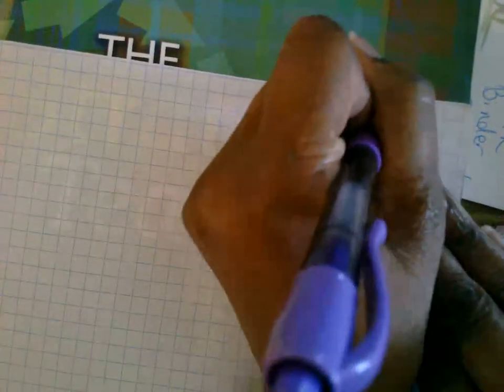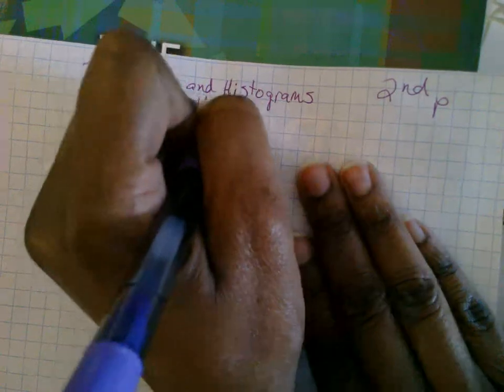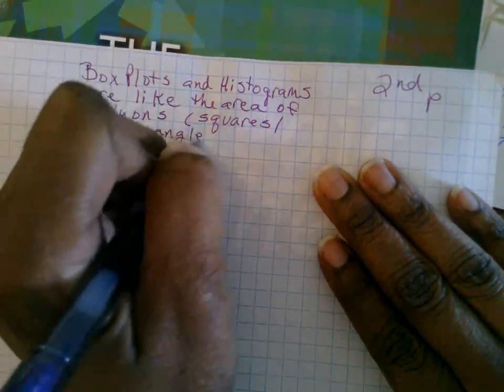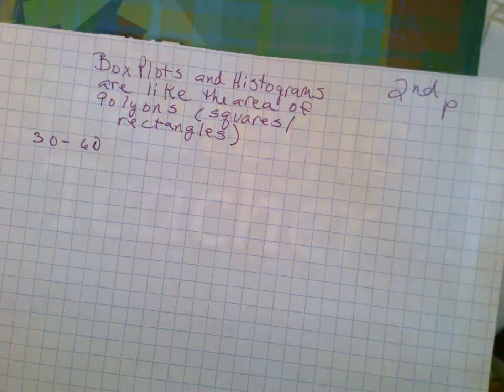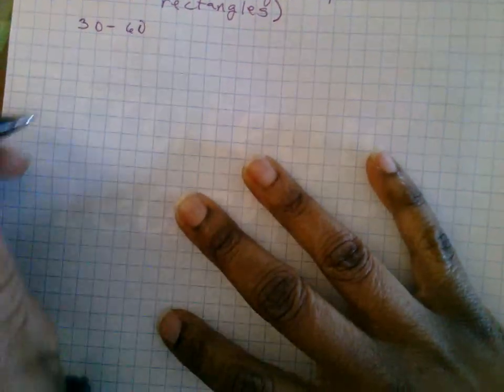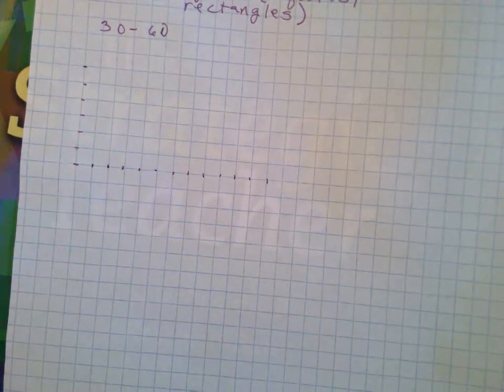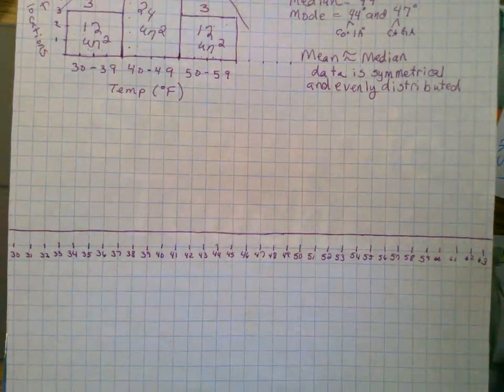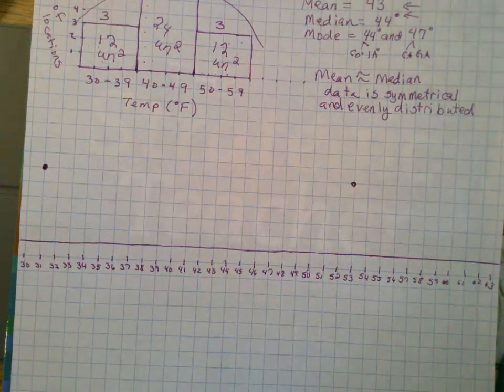Statistics into Geometry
using measures of the center and measures of variability along with area of polygons